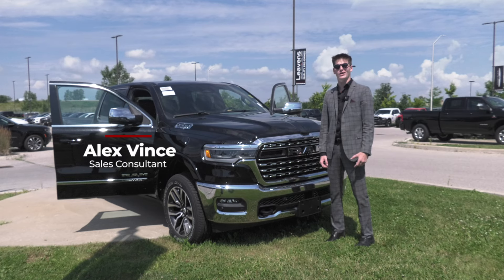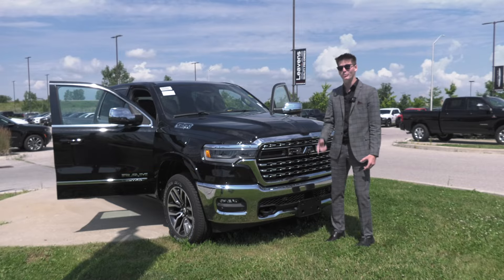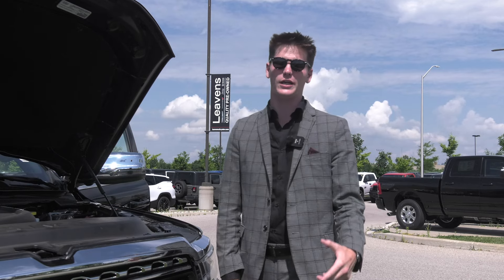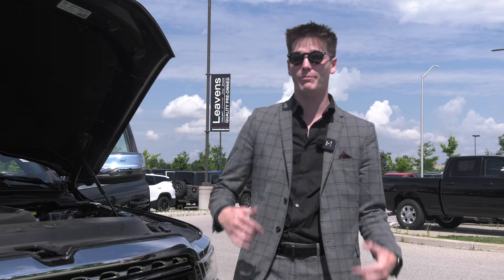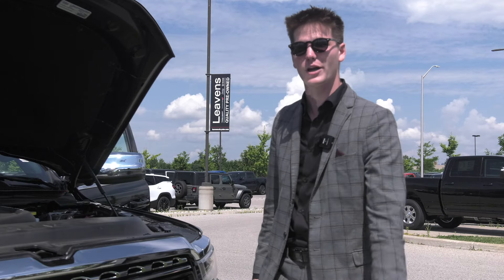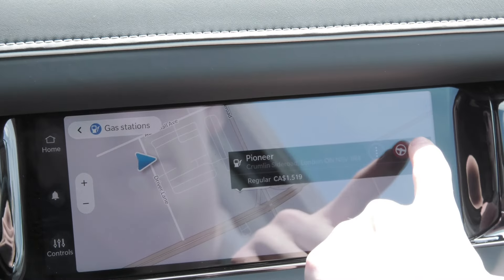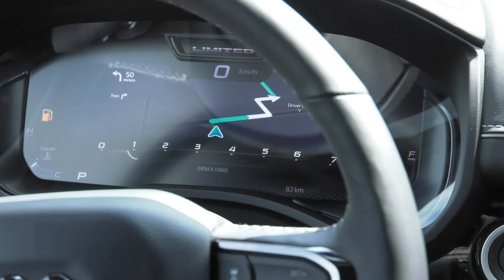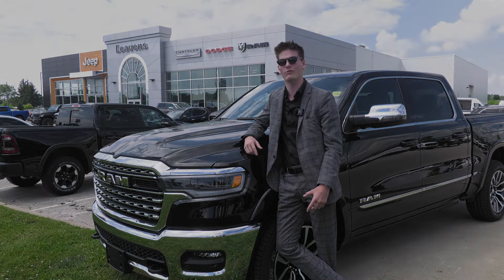2025 Ram Limited Leavens Chrysler Dodge Jeep Ram - Alex Vince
Larger infotainment screen, passenger screen, available massage seats and a HO twin turbo engine that is stronger than the previous HEMI.
The 2025 Ram Limited is an incredible combination of luxury and power.
Take one for a test drive today!

1345 Driver Ln, London, ON N5V 0B4